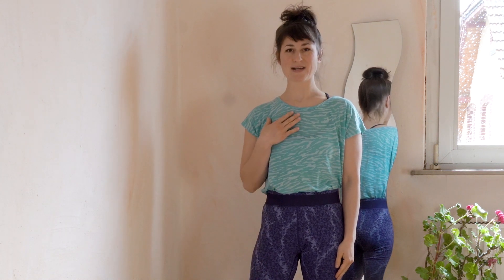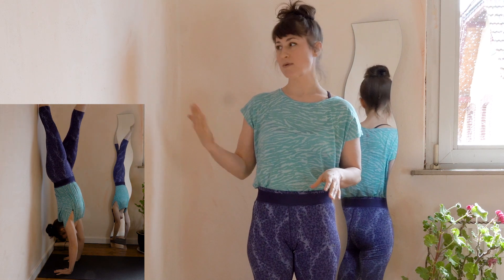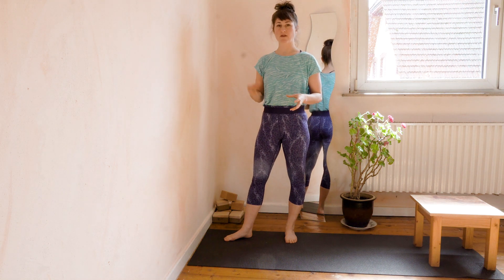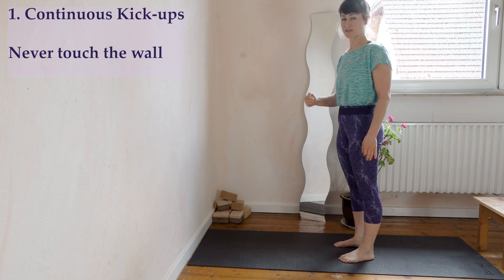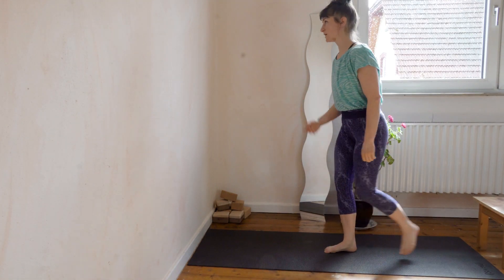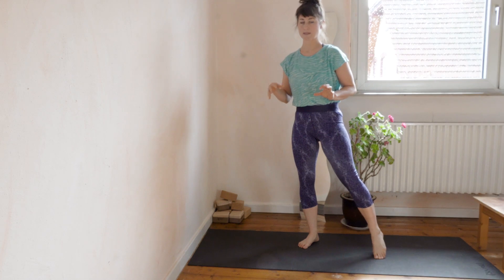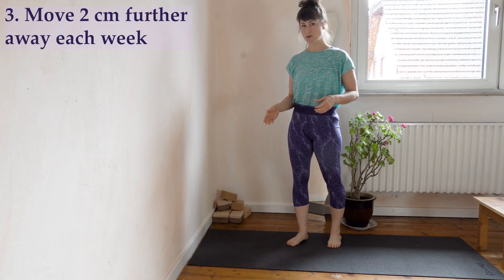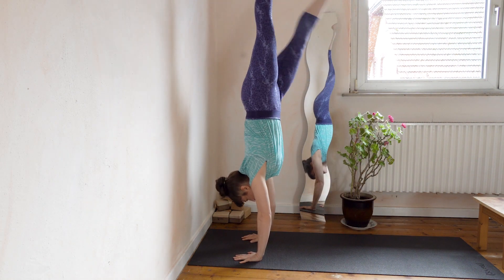Handstand confidence without the wall | The Art of Handbalancing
The question of why your handstands can be really good in front of the wall and then without the wall it seems like you lost all your abilities came up in a Q&A post on Instagram.
I think it is very important, so I made it a seperate video.
Your handstands away from the wall don't work so well, because you are scared, sometimes you know you are scared, sometimes not. But it seems unsafe all of a sudden, so the body goes into safety mode and your kick-ups become a bit like hoisting a banana shape up into the vertical.
Here are four exercises I find useful to slowly trick your mind into not noticing that the wall is further and further away.

Natalie

Here is my Vimeo library with lots of in detail videos, also about how to balance away from the wall

This means that if you click on the links below and then buy the product I get a small commision at no additional cost to you. I only get the commision if you actually buy the product not just by you clicking on the link.

Wavy mirror:

I filmed this video with the Sony α6600

I edit all videos on my Asus Zenbook

I recommend Liform yoga mats for your practice

Capezio make great leggings

I wear leotards by Bloch